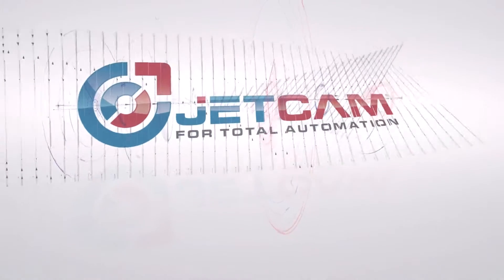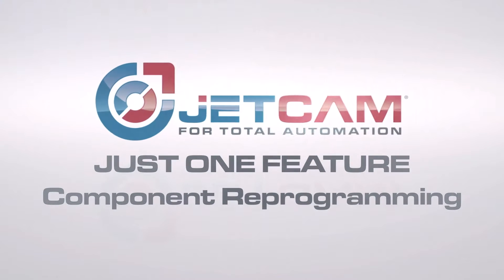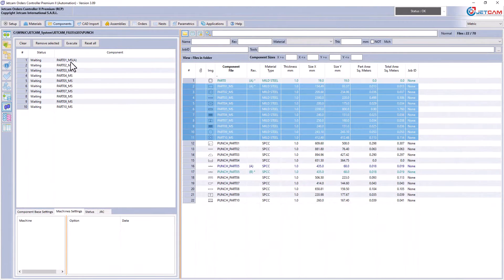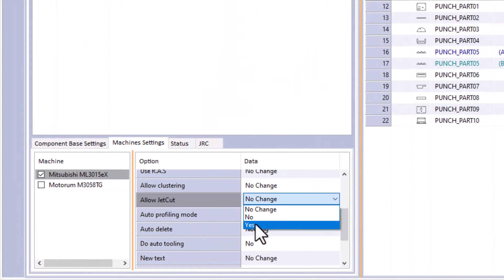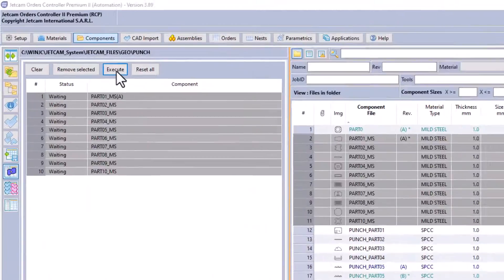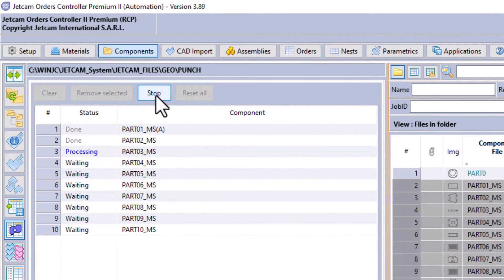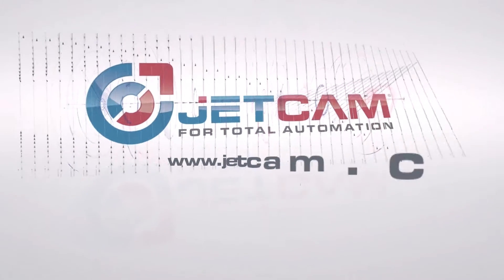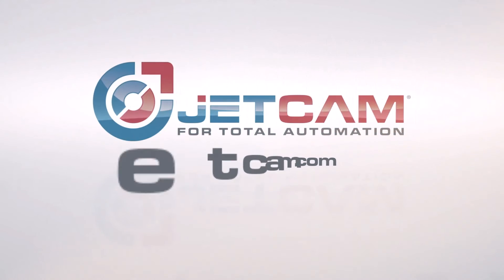Just One Feature: Component reprogramming can re-tool any number of JETCAM component files.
Component reprogramming is a feature within versions of jetcam orders controller and crosstrack.  It allows you to reprogram entire directories of parts with new settings.  This is extremely useful,  for example,  if you purchase a new machine.  Simply select your components,  specify the new or additional settings,  and click Execute. JETCAM Expert will then reprogram all selected components.

Component reprogramming is just one more feature that's woven into the DNA of JETCAM products.